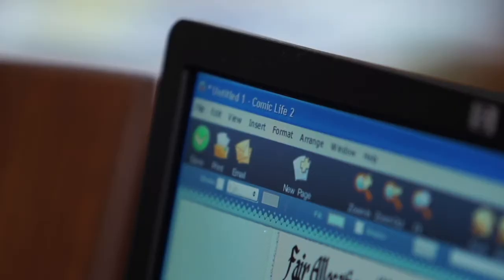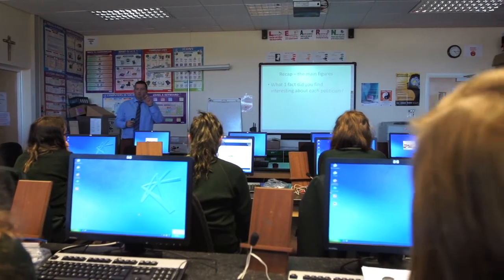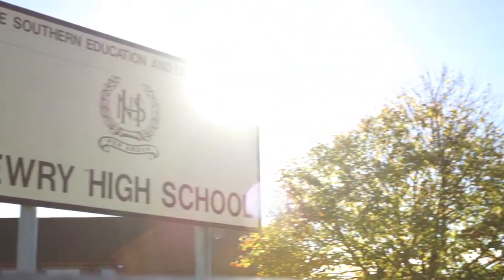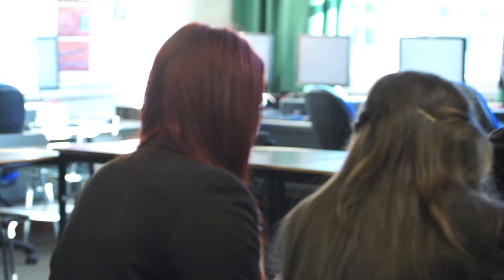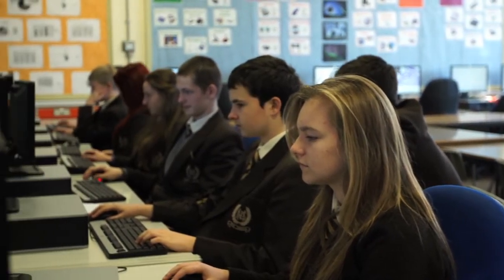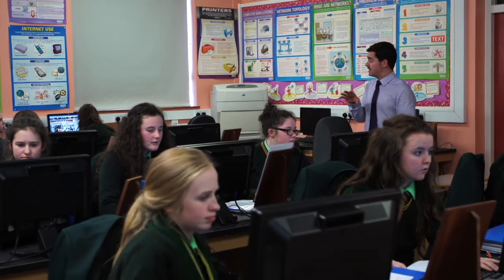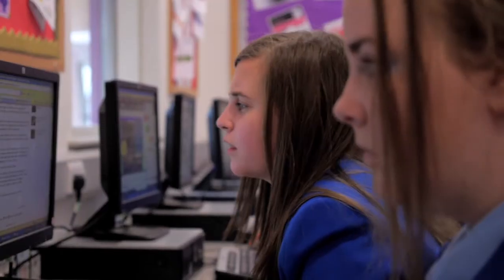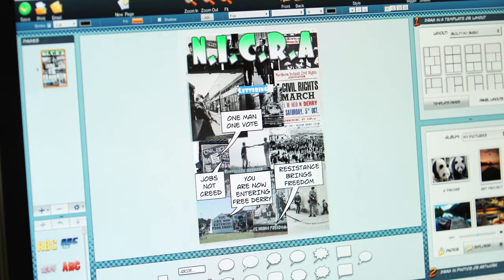Teaching Divided Histories Overview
Teaching Divided Histories is a 3 year project funded by the ERDF through PEACE III, which uses media and digital technology to study conflict, with an emphasis on 'the Troubles' in Northern Ireland. This video gives an overview of the project -- it's partners, aims, objectives and benefits.